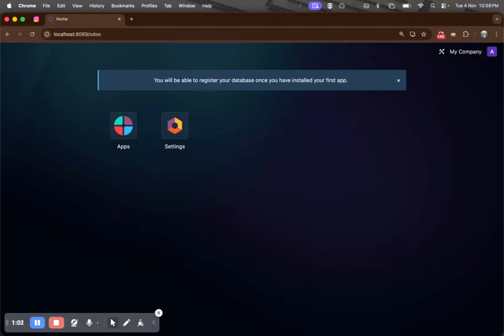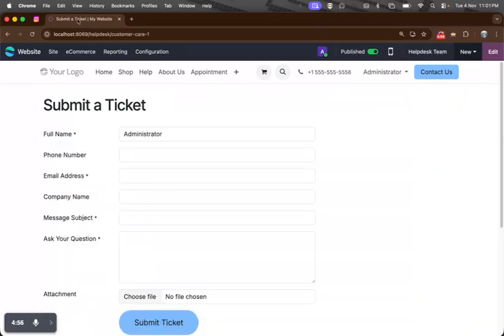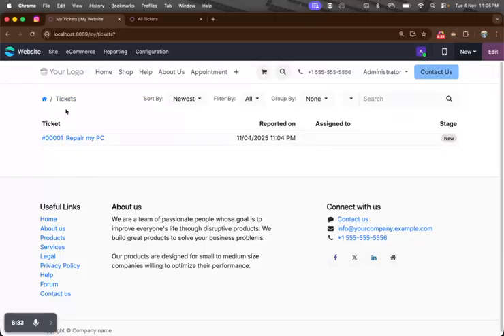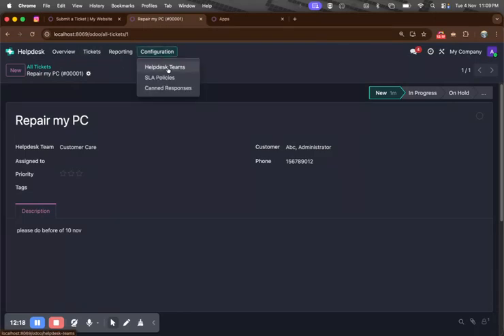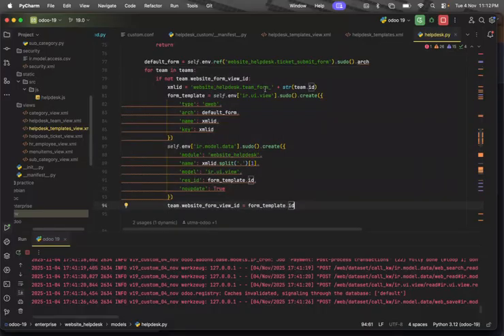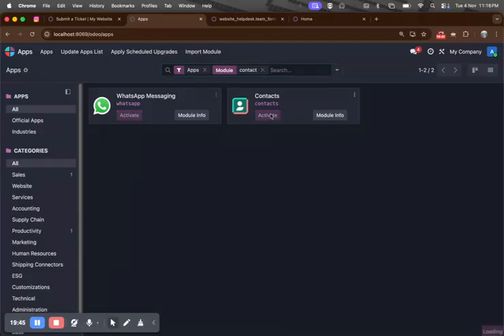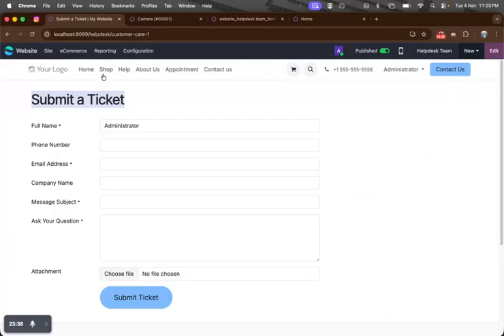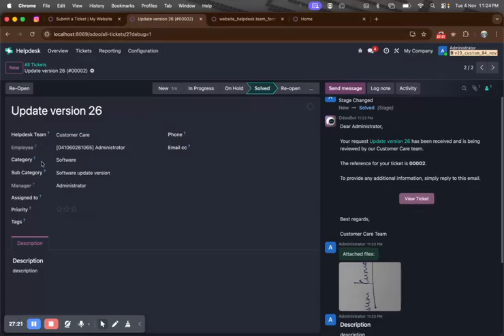Odoo 19 Helpdesk Customisation | Feature Overview and Workflow Explanation || Next Technical Code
n this video, I’ll walk you through the customized Helpdesk features in Odoo 19. You’ll see the full functional flow of how the customization works — from ticket creation to resolution — and how these changes improve the support process.

This video focuses on the feature overview and workflow demonstration.
In the next video, I’ll show you the technical part — how to build these Helpdesk customizations step by step in Odoo 19.

📌 What you’ll learn in this video:
 • Customized Helpdesk workflow in Odoo 19
 • New features added for better support management
 • Practical demo of Helpdesk customization
 • Overview of upcoming technical tutorial